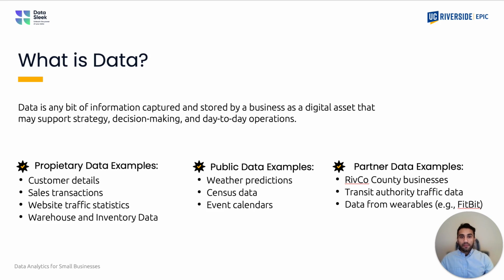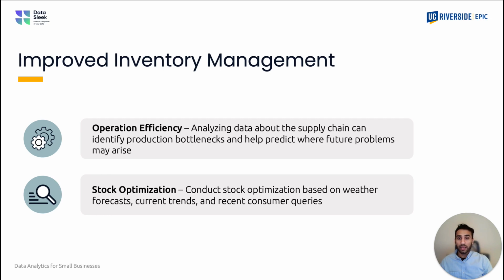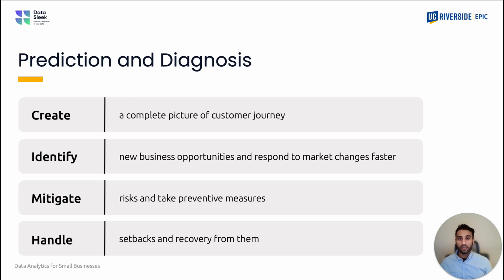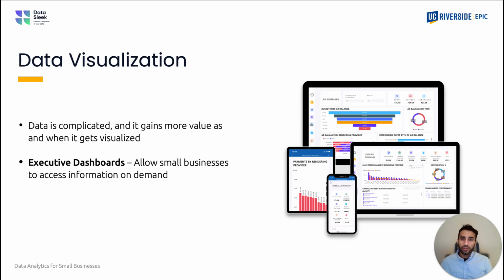Data Analytics For Small Businesses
Take a deep dive into the transformative power of data analytics and how it's absolutely essential for your business. We'll shatter the myth that you need to be a corporate giant to harness the value of data!

From unraveling the types of data that are right at your fingertips to transforming this raw information into actionable strategies, we've got you covered. We even use a real-life example of a bakery to demonstrate how these data-driven insights can revolutionize aspects like inventory management and customer service and even give you a competitive edge in real time.

We tackle the challenges you might face—like limited resources or lack of technical know-how—and provide feasible solutions so you can jump right into making smarter, data-backed decisions for your business.

If you're looking for:
-Ways to drive revenue
-Optimize efficiency
-Create customer experiences that build real loyalty
We’ve got you covered! You won't want to miss this!

Find out how Data-Sleek unified scattered data into Health Karma's Data Warehouse to optimize their customer engagement and enrollment performance:

Want to take control of your data?  Trust Data-Sleek for seamless data consolidation and optimization. Schedule a FREE consultation today!

About Data-Sleek:
Data-Sleek® is a data consulting agency and a leading provider of comprehensive data management solutions. We specialize in data transformation, data migration, data integration, data architecture, data warehousing, and database consulting. Our commitment to client satisfaction empowers organizations of all sizes to unlock the full potential of their data assets. Data-Sleek is a trusted partner of Fortune 500 companies, dedicated to innovating and revolutionizing the way you do business.